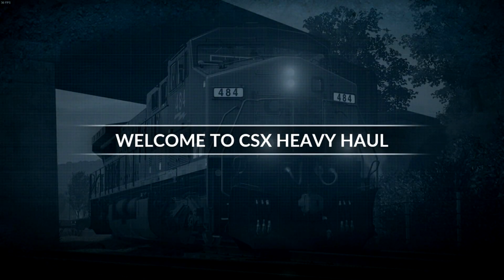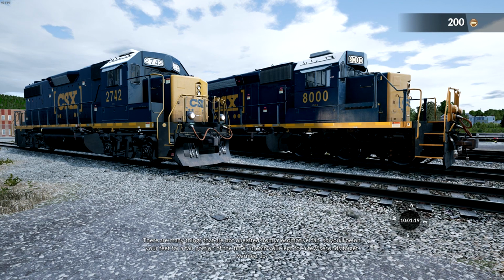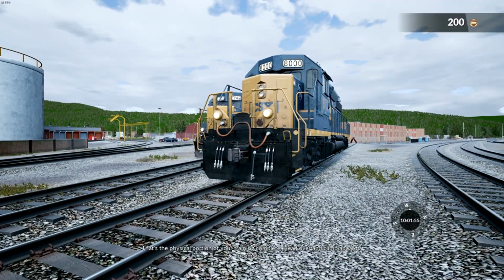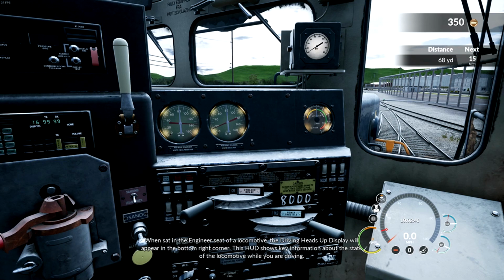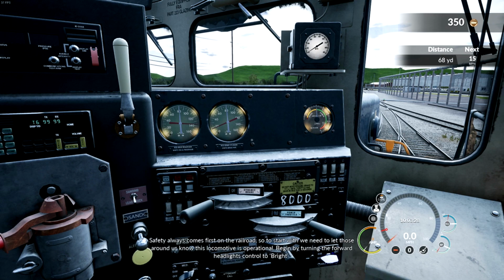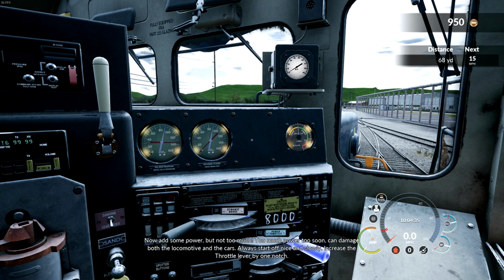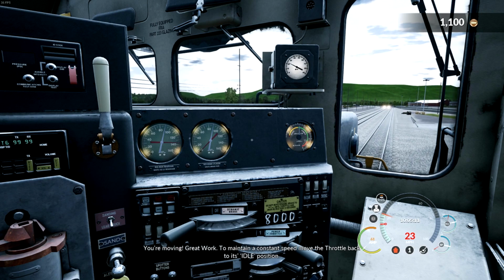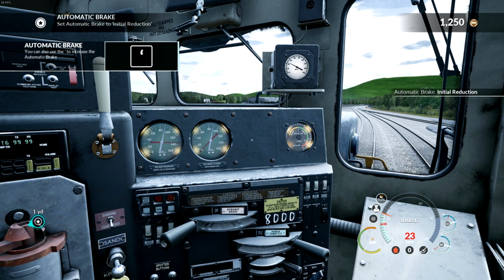Train Sim World: CSX Heavy Haul Tutorials 1: Introduction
PLEASE READ DESCRIPTION! Also, don't forget to click read more about social links and stuff.

Learn the basics of first person movement and operate your first locomotive.

LINKS

Finally, I will not tolerate incessantly negative posts on my videos. So please remain civil and conduct yourself with some semblance of proper decorum. Comments ARE moderated, and yours will be deleted and you will be banned if I deem you non-conducive to my channel.